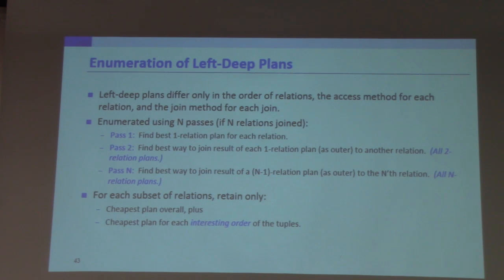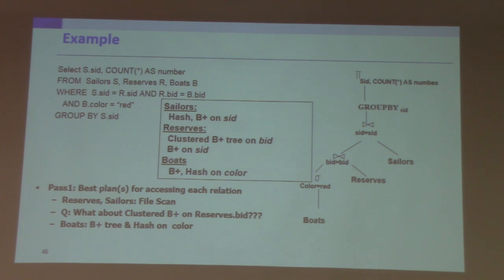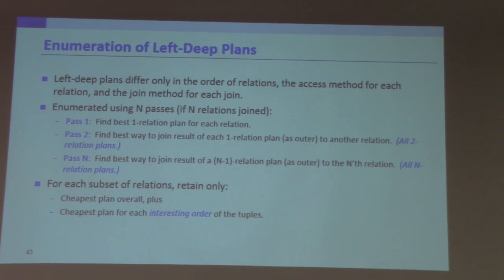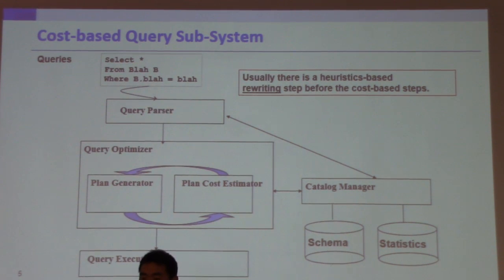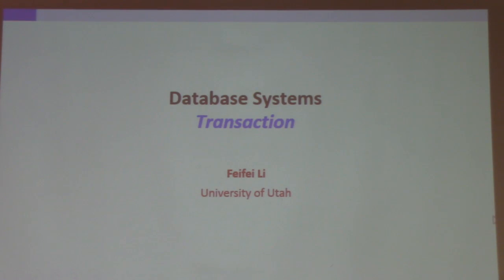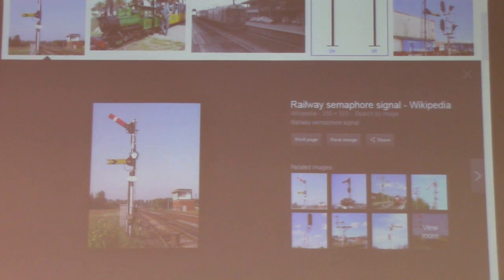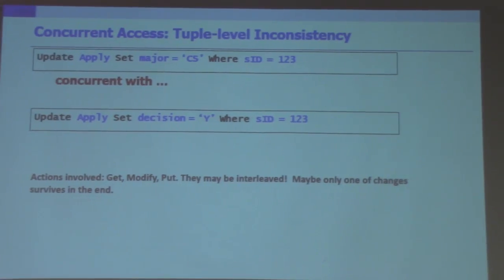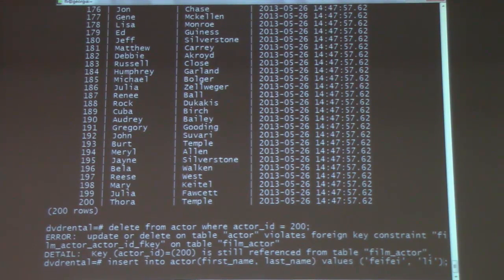Database Systems Lecture 19 (Fall 2016)